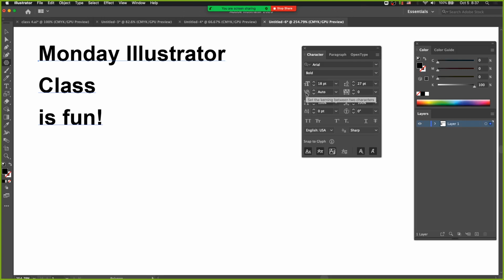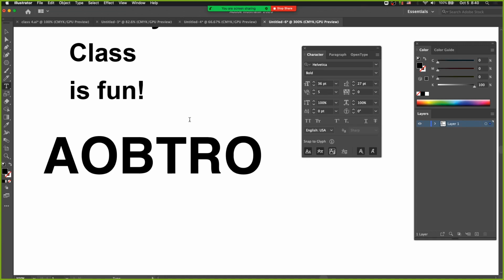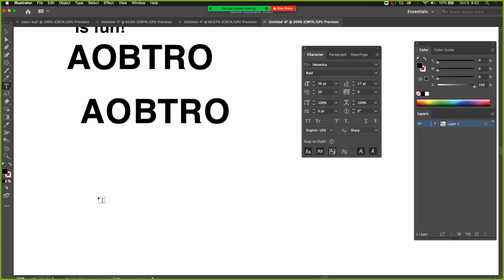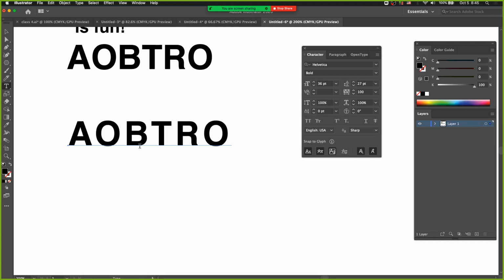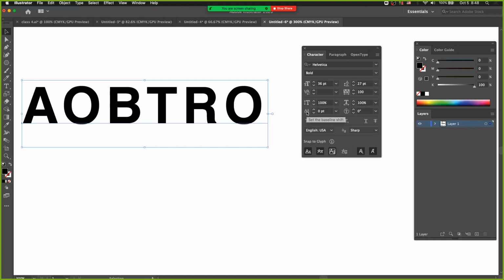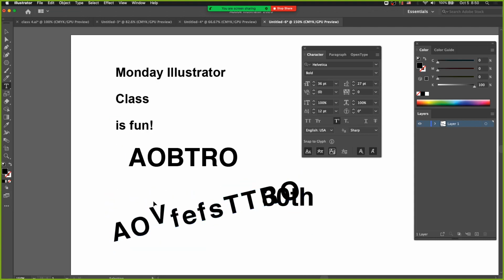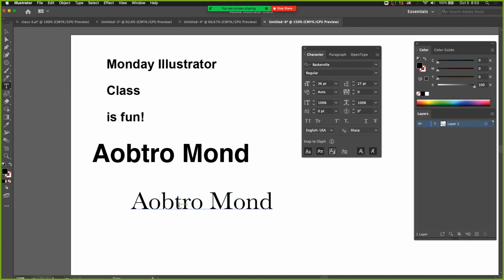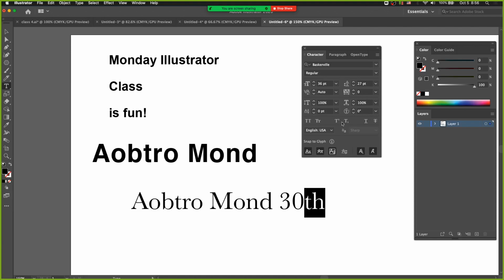Illustrator Lesson 3-6: Type Panel options